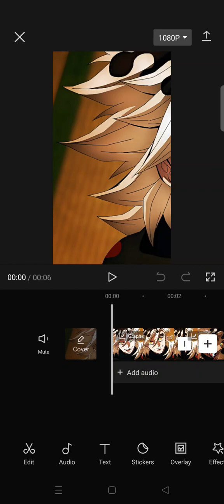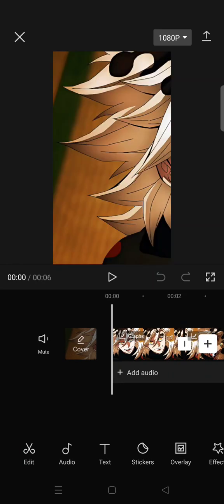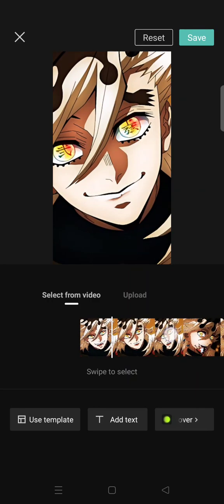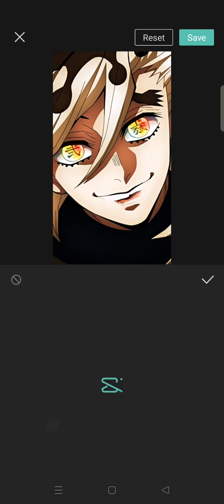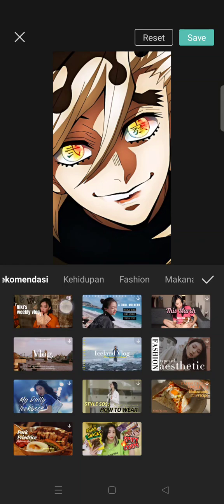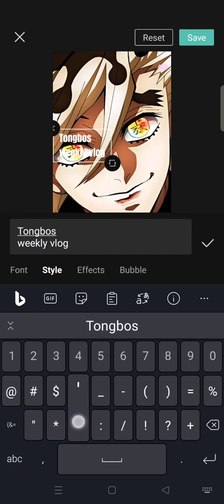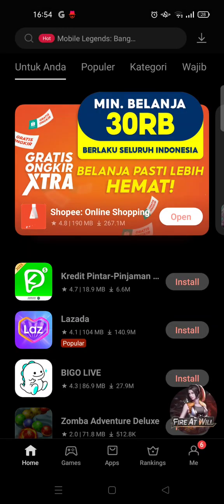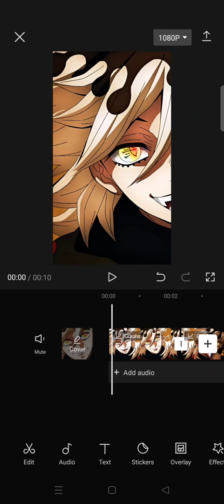~ CapCut Cover Video Hacks! 🚀 Unveil Pro Tips and Tricks to Elevate Your Content!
Get ready to transform your CapCut game with these incredible cover video hacks! 🚀 Whether you're a seasoned creator or just starting out, this tutorial is packed with pro tips and tricks to take your content to the next level.

🌟 Unleash Your Creativity with CapCut! 🎬

Are you tired of ordinary thumbnails? Elevate your content with CapCut's cover video feature! In this tutorial, I'll guide you through the process of setting up a captivating cover video that will make your videos stand out in the crowded YouTube landscape.

🚀 Pro Tips and Tricks to Elevate Your Content!

Learn the secrets behind creating eye-catching cover videos that not only grab attention but also drive more clicks. From selecting the perfect frame to customizing with CapCut templates, I've got you covered every step of the way.

🎨 Customize, Edit, Optimize - Step by Step!

Discover how to customize your cover video with ease. I'll show you the editing options, how to add tags effectively, and even share a few text-editing tricks. By the end of this tutorial, you'll be a CapCut cover video pro!

🔍 Thumbnail vs. Cover Video: Uncover the Secrets!

Ever wondered which grabs more clicks – thumbnails or cover videos? I'll discuss the differences and why a killer cover video might be the game-changer your channel needs.

💡 Maximize Your Views!

Don't just create content; create content that gets noticed! Follow these CapCut cover video hacks, and watch your views soar.

Ready to elevate your CapCut skills? Let's dive in and make your videos shine! ✨